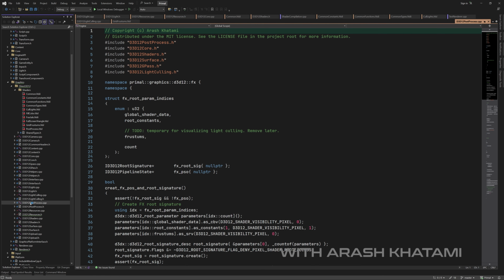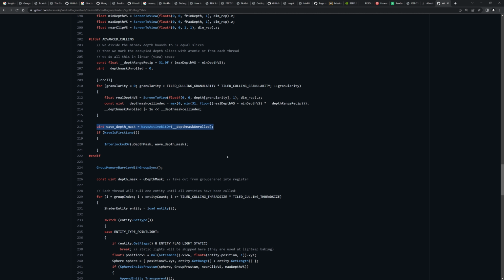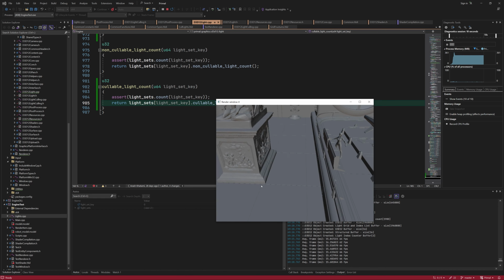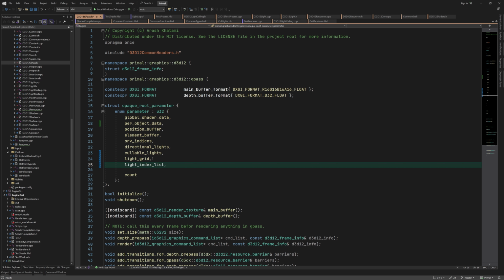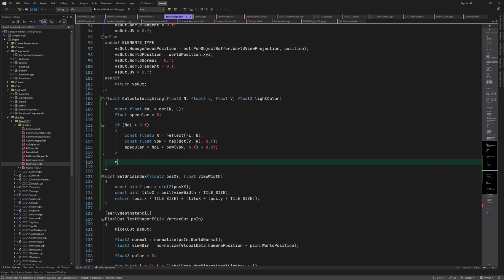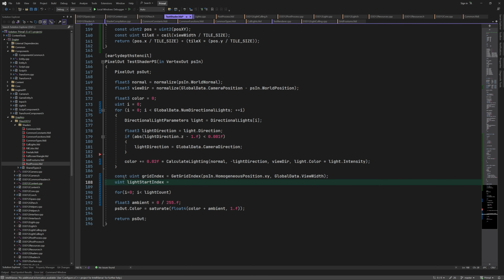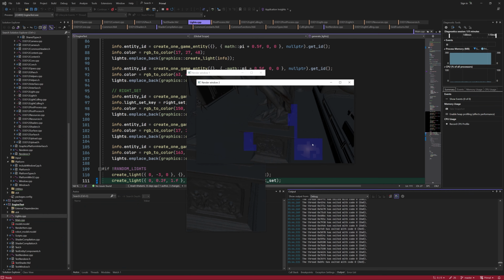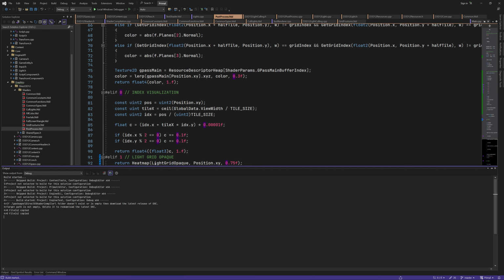Game Engine Programming 058.4 - Tile-based light culling: Forward+ lighting | C++ Game Engine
Today we're going to hopefully see the results of all the efforts we've been putting into writing our light-culling system. We're going to try and visualize the number of lights per tile and finally use the results to light our scene. We'll also fix the bugs that we find while we're trying to get things working.
🟥(Red Episode)

💜 Big thanks to Tribal Elders:
Omar Rayyan, Von Bismarck, Falcon1911

🧡 Big thanks to Shaman patrons:
Zachary Shrout, mg, Shaun Mitchell, Neil Wang, Jan Ohlmann,  deathcat00, Talis Lincoln

00:00 - intro
00:44 - visualizing lights per tile in post-process
02:25 - Wicked Engine
04:00 - heatmap
05:55 - fix bugs part 1
10:00 - using lights in pixel shader for Forward+ lighting
12:25 - HLSL lighting code
17:50 - fix bugs part 2
21:29 - done!